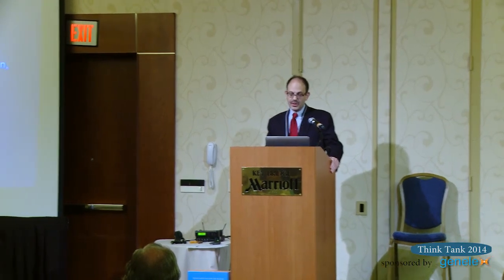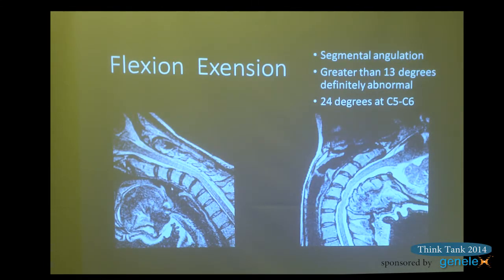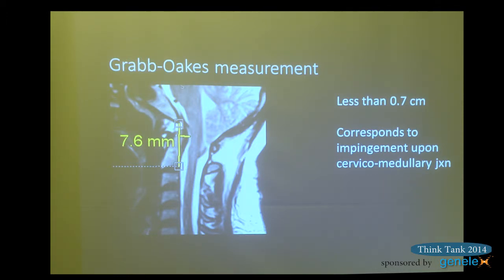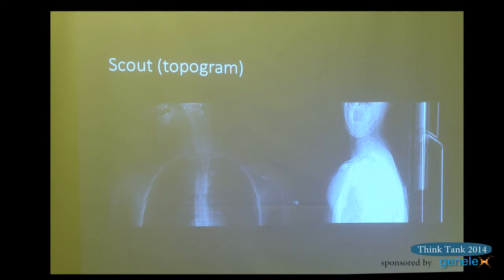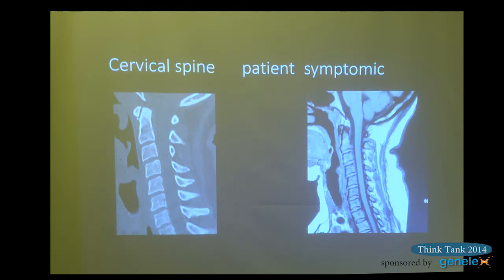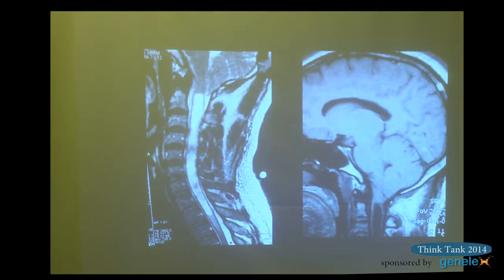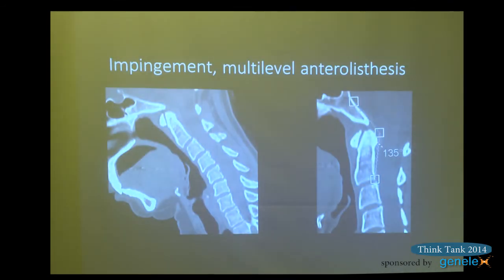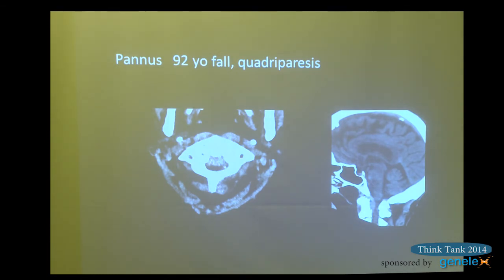Myles Koby, MD, Think Tank 2014